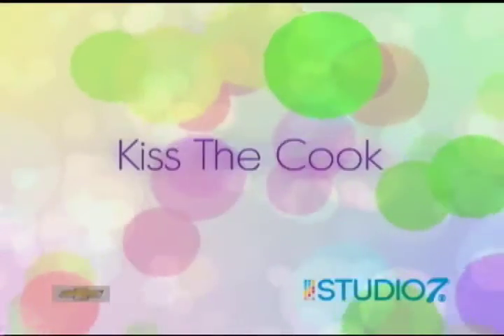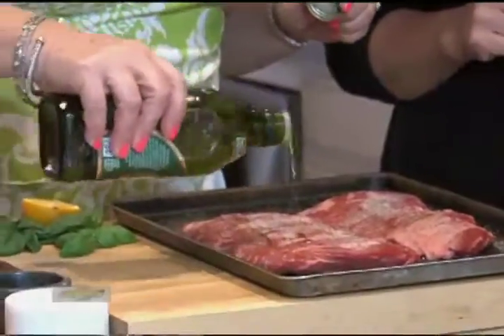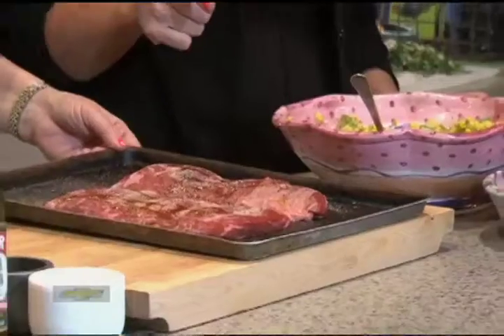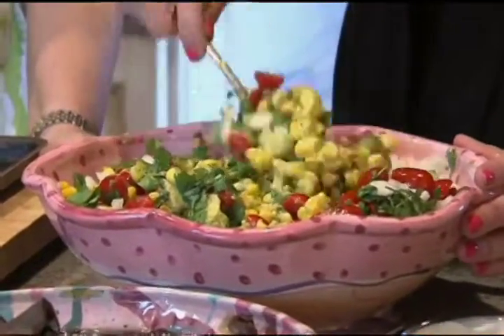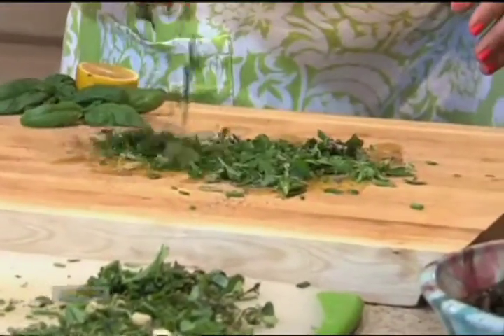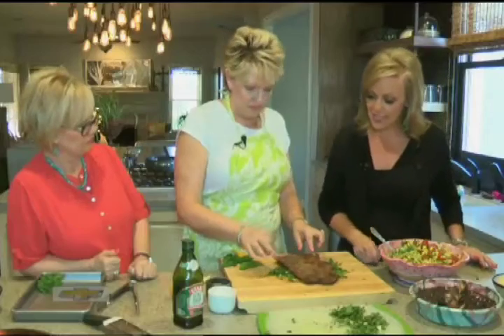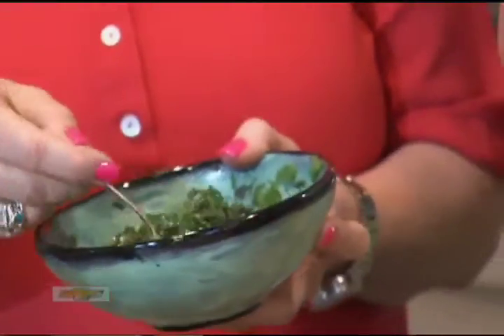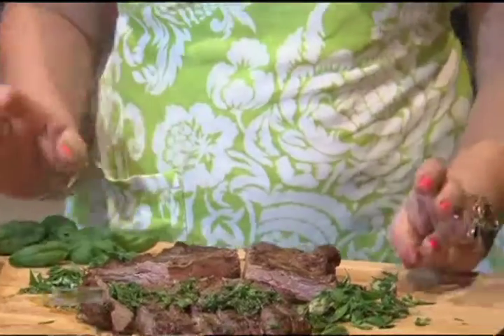Studio 7 (6-16-14) "Kiss the Cook" Herb Marinated Skirt Steak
This week Terilyn Babb joins Renne and I in the kitchen for a grilled steak and the side dishes that will make your mouth water!!!